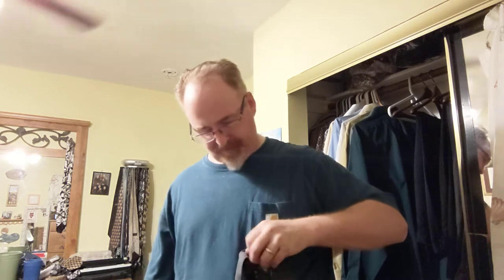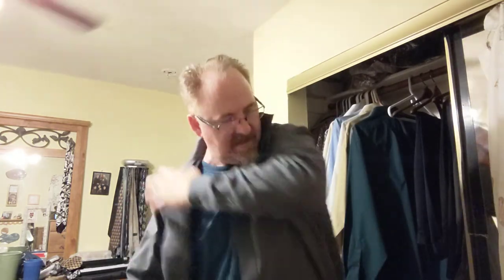How to Tie a Full Windsor Knot With One Hand - Not a Half Windsor - Not a Foolish Knot Either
I thought that maybe there were some people that watch YouTube that only have one usable arm & hand and need to know how to tie a tie a professional way, a full Windsor Knot, not half way. I tie it with my left hand but if you can only use your right side, you could just switch the hand that you are tying with.

So, I am doing this to provide a way to anyone who is like me, had a giant cerebral aneurysm, in which a stroke was induced, which has given me right-sided paralysis. So, I will show you how I tie my tie.

Things a Handicapped Man Ponders by Robert S. Howard. From the start of my life to the downfall at the lowest point, and finally to where Christ has brought me up too. I know that Christ can use anyone, even you because He has me!